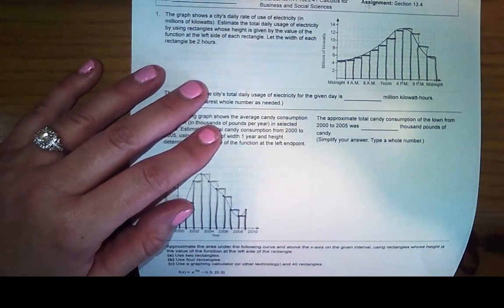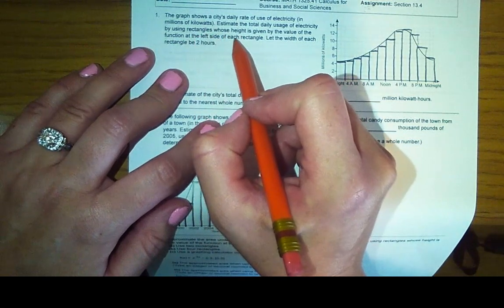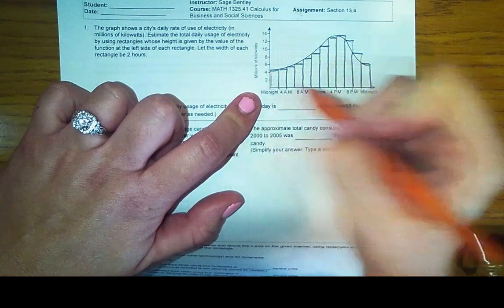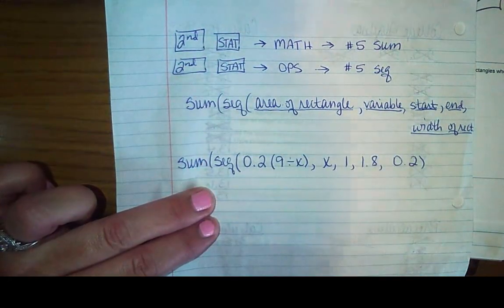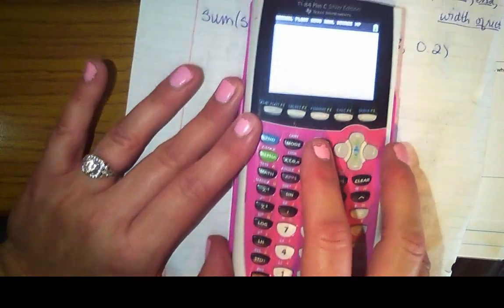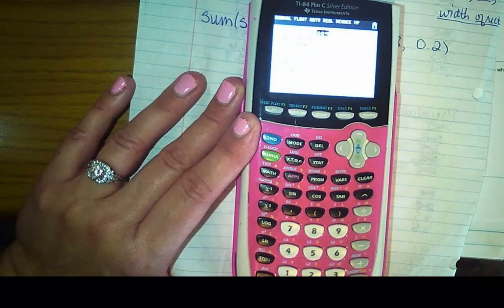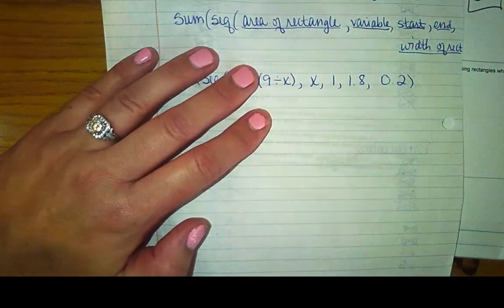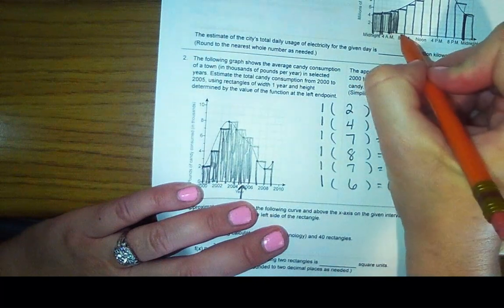BSS 13 4 Part One